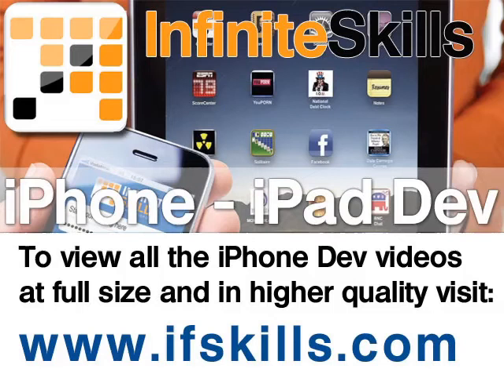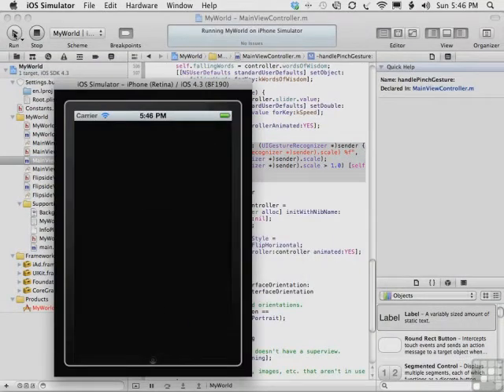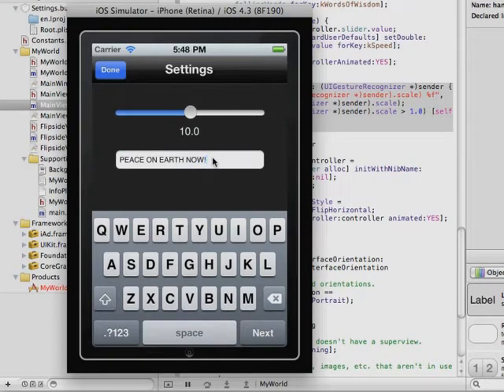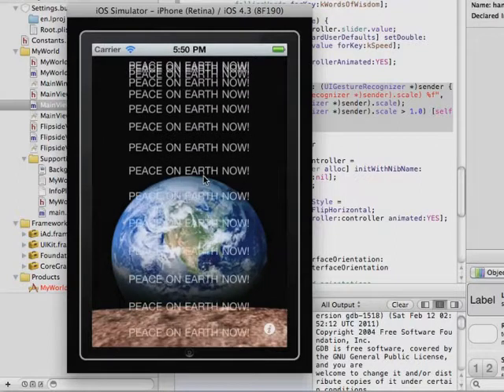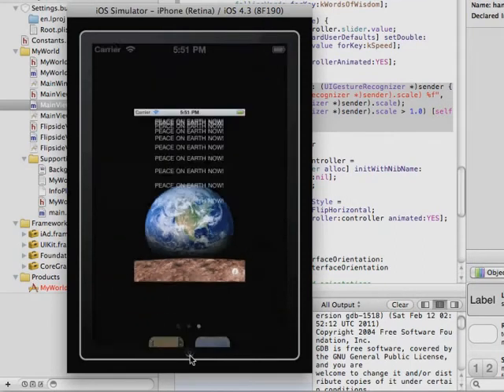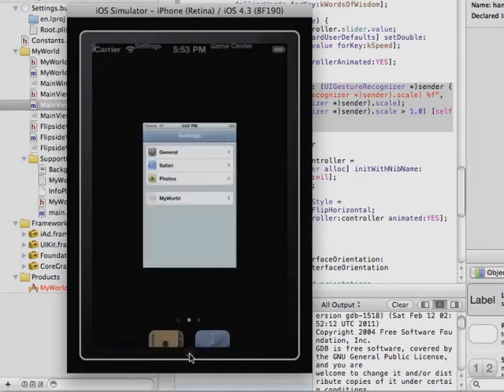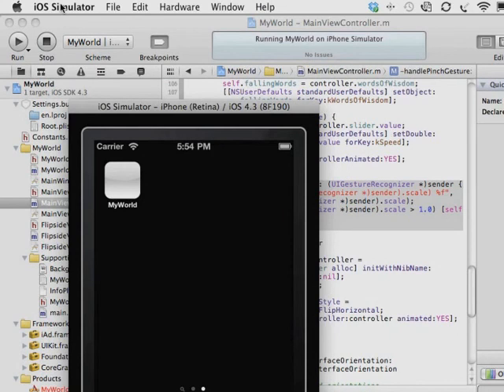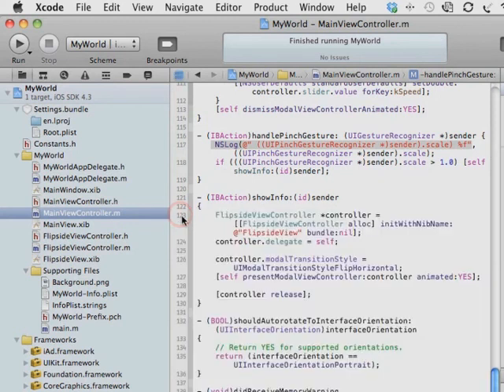iPad - iPhone Development Tutorial - Testing Your App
Want all of our free app development videos?

Learning To Build Apps For iPhone - iPad Tutorial Video on how to Test your Application. This video is taken from our iPhone - iPad Development Training Course YouTube